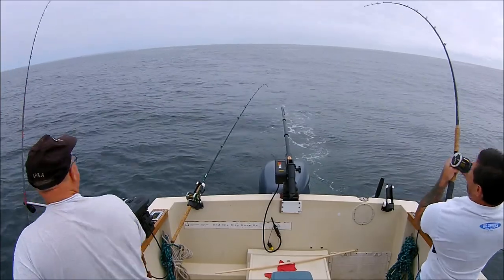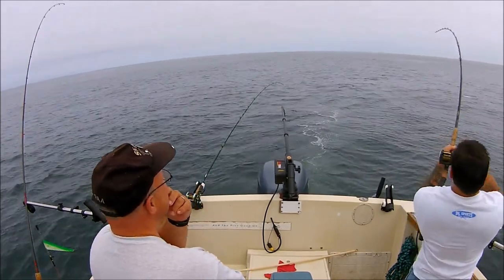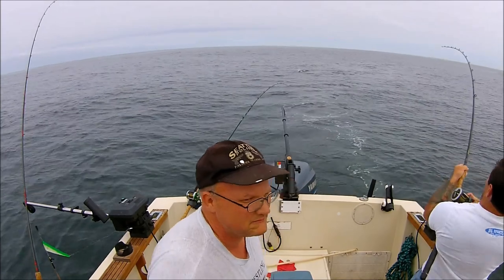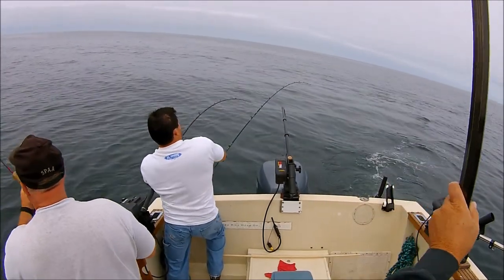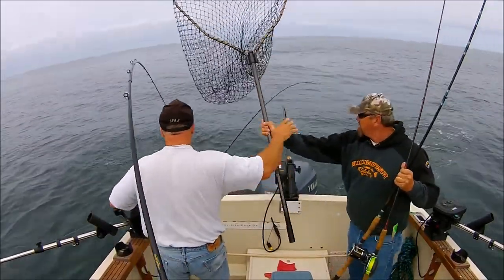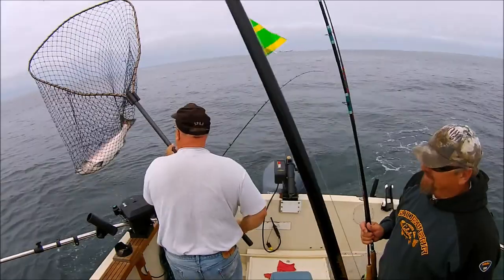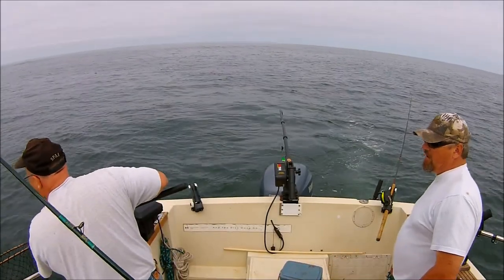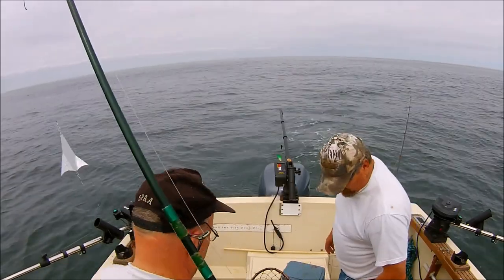Dave and Brooklyn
Westport Salmon Fishing